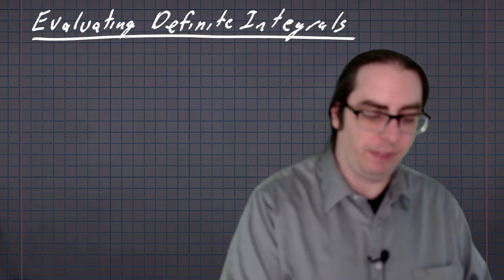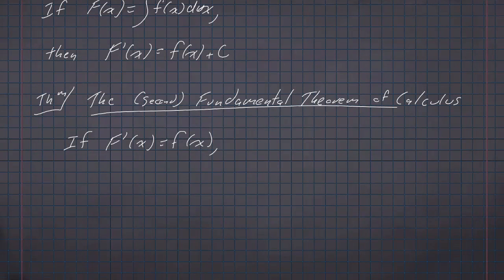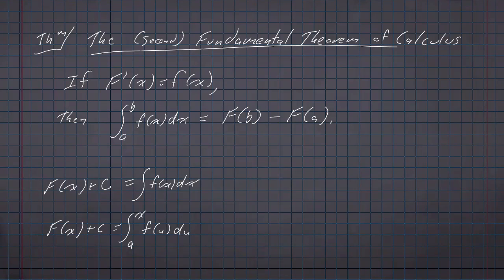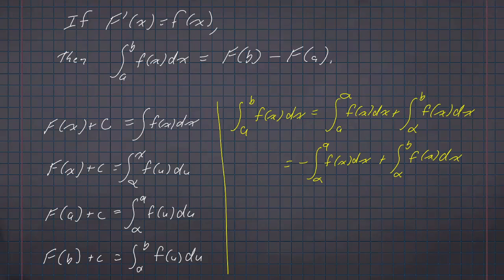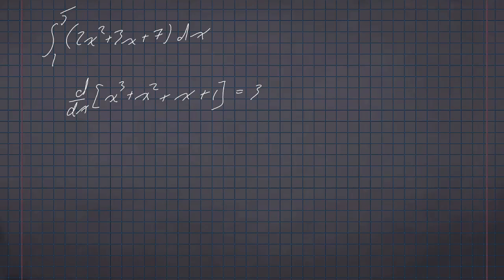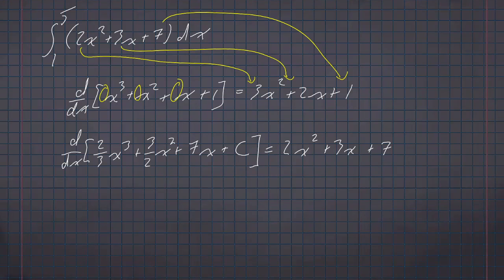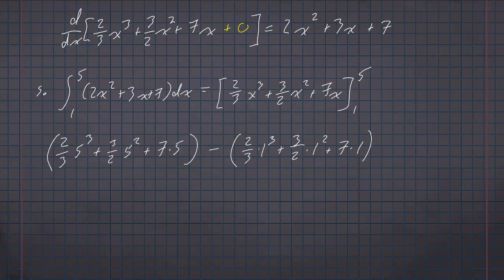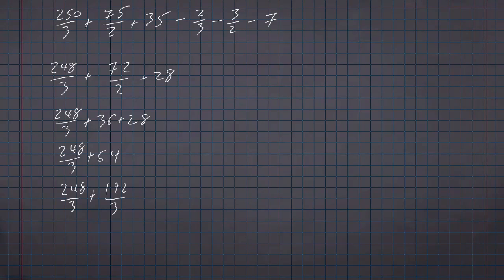11C Evaluating Definite Integrals (Honors Calculus)